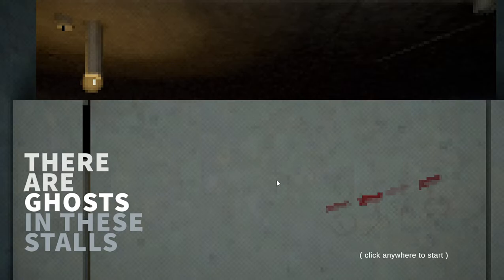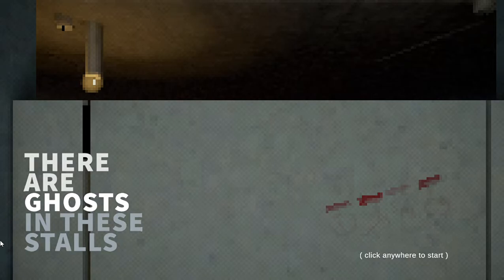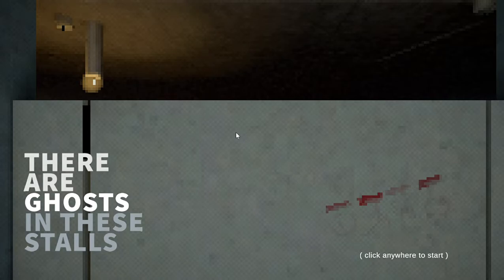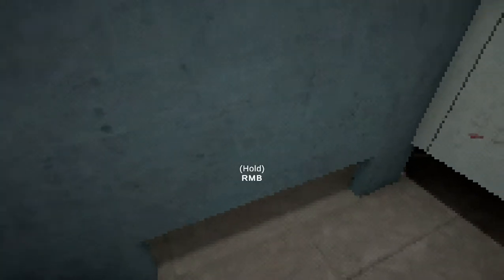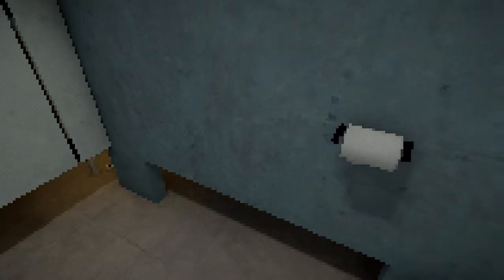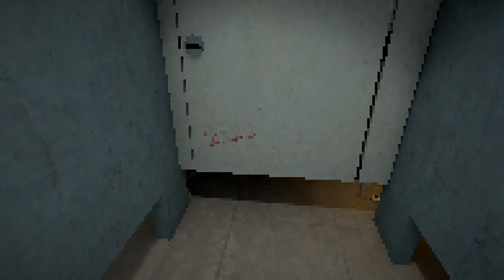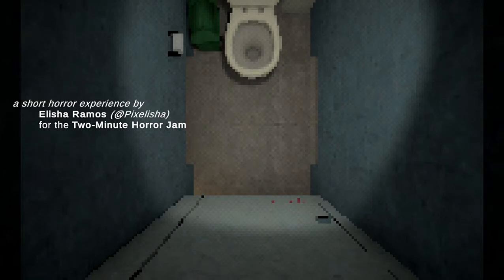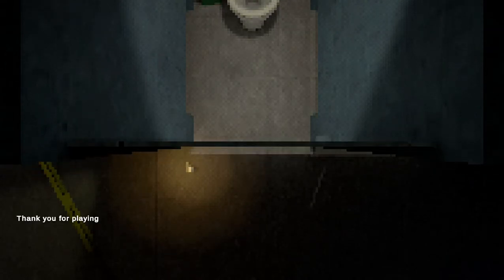WELL THIS IS TOILET HORROR GAME ThereAreGhostInTheseStalls